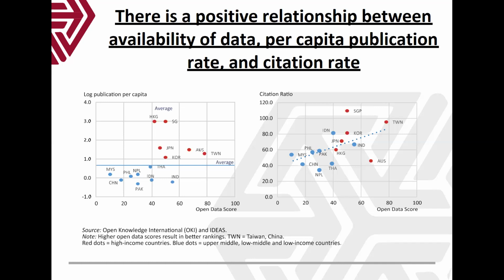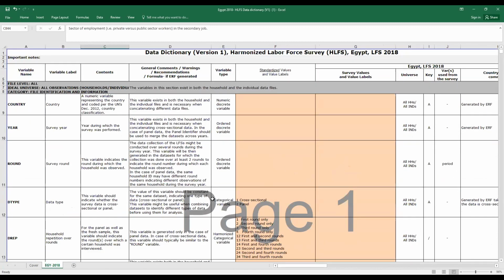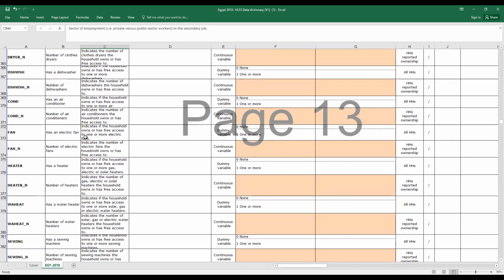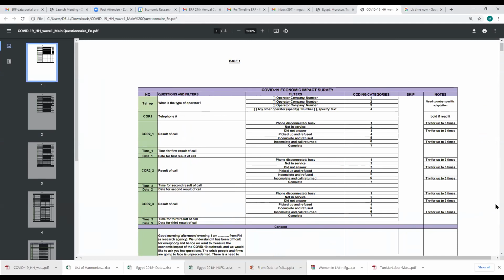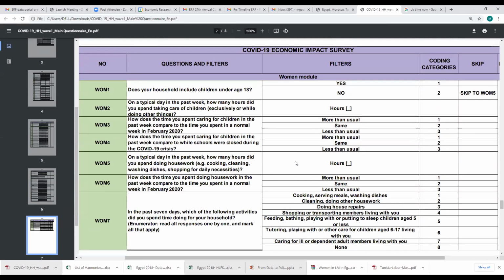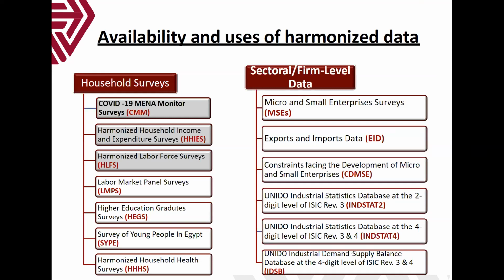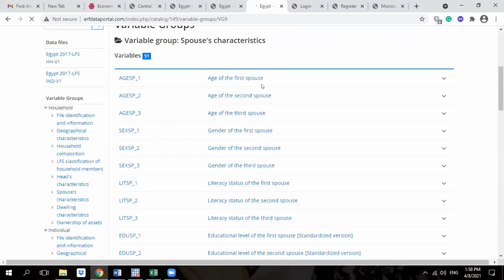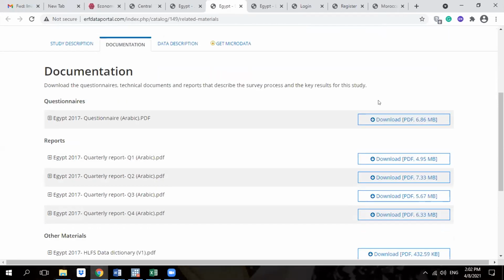Introducing the ERF Data Portal to Researchers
Academic Talks Online Webinar: Introducing the ERF Data Portal to the Researchers by May Gadalla, Associate Professor and the Statistics Manager at the ERF & Dalia Hany, Statistician at the ERF
Moderated by:
Rania Roushdy, Associate Professor of Practice, Department of Economics, School of Business, The American University in Cairo

The ERF data portal has more than 100 micro-level data sets from different countries in the MENA region that cover a wide time span. ERF has long recognized that microdata is essential for conducting solid policy-relevant research. And since data is a public good, ERF has worked to make these micro-level data sets available to the researchers in the region. The talk will give a brief about how to use the data portal to request the data and will introduce the different sets of data that are available at the portal and their wide use.